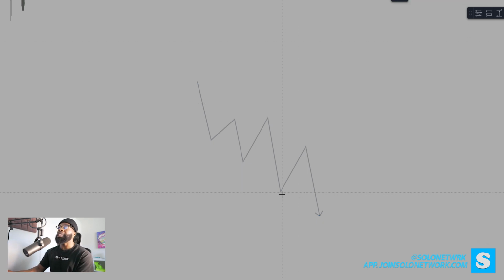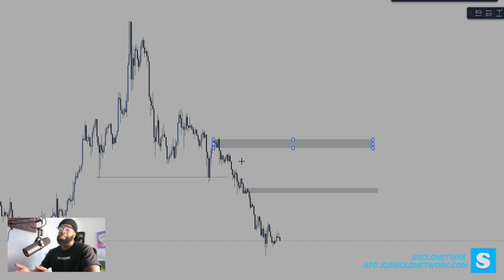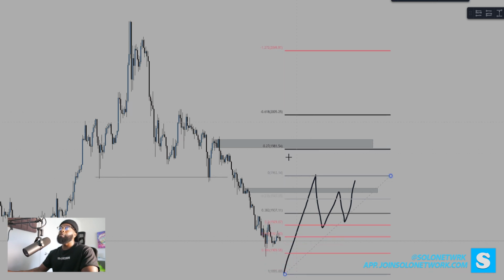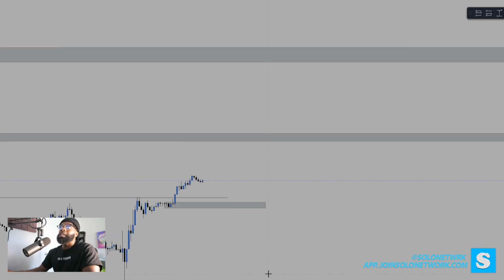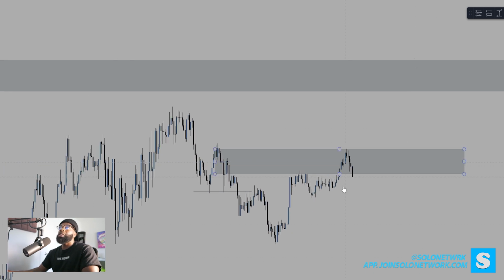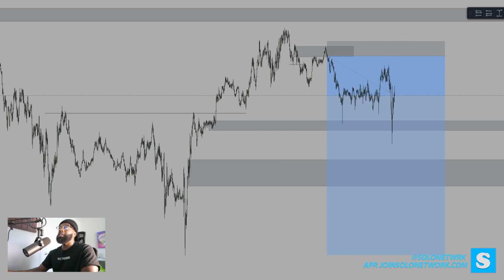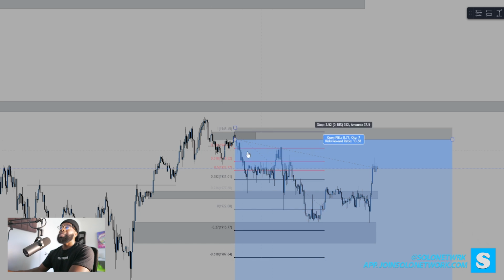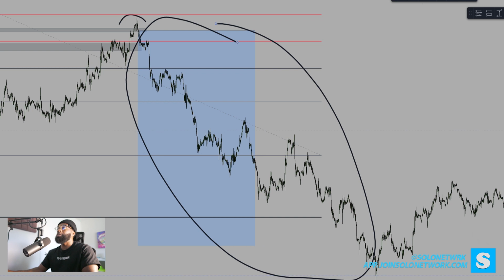A Scalping Trading Strategy For Small Accounts NO INDICTORS FOREX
Ill show you A scalping trading strategy with no indictors for forex trading, while using a small account with no indictors on the 1 minute, 5 minute time frame scalping any market

solo20